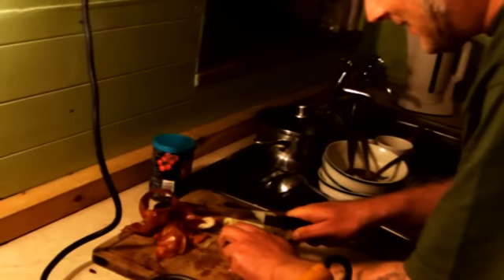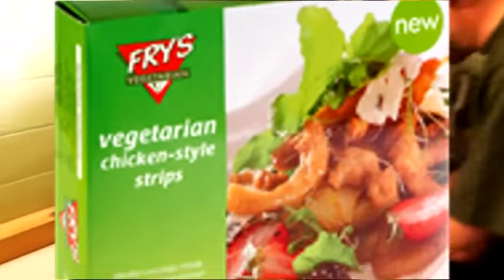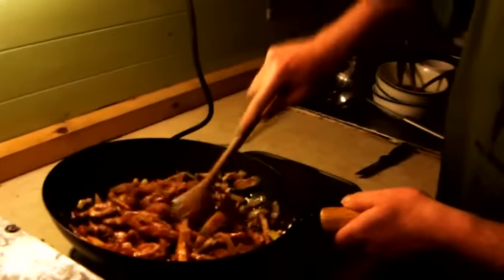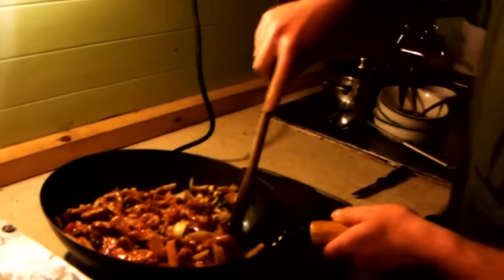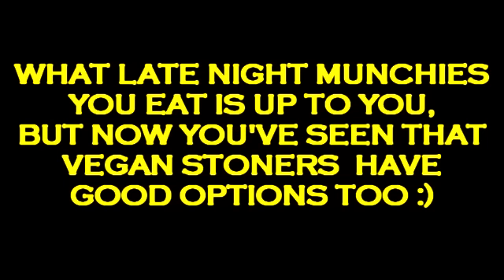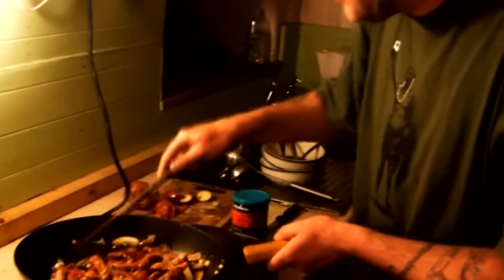How To Cook Up 'Propa' Late Night Vegan Munchies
Healthy, ethical, stoned eating made easy by  DJ Homie Da Klown.
Vestax turntables. kitchen hobs... a true master on both.

His mixes, videos & radio shows here:

pimp community portal radio.

Enjoy his choonz AND the 'propa' late night vegan munchies.

Main music featured this video:
excerpts of 'Wha' Me Eat' by Macka B
(a fellow vegan, herb advocate and B).
No copryright infringement intended - here using to try and further the mutual cause of veganism.